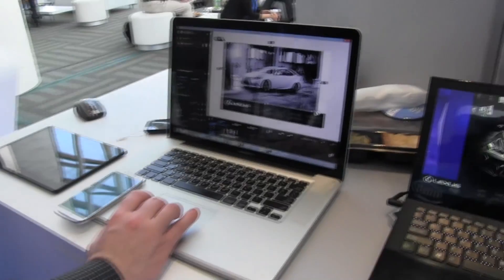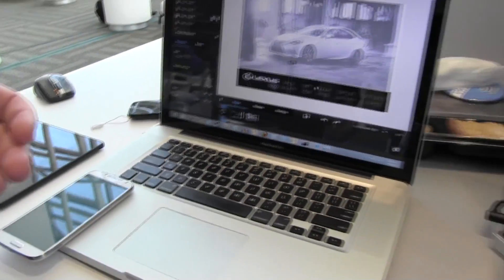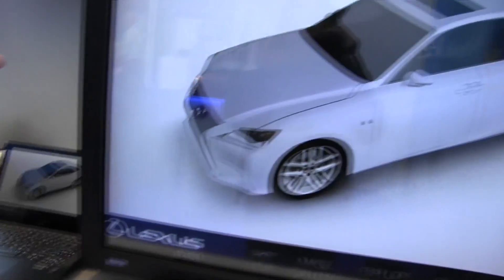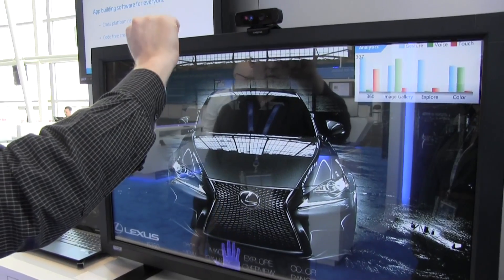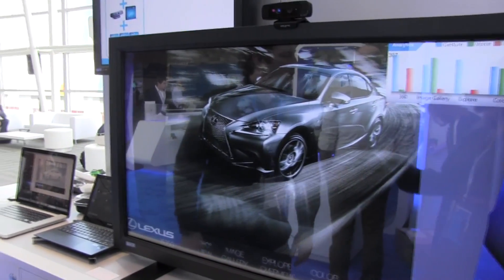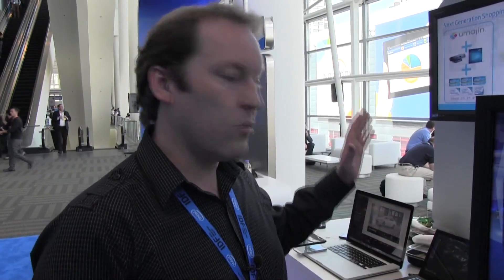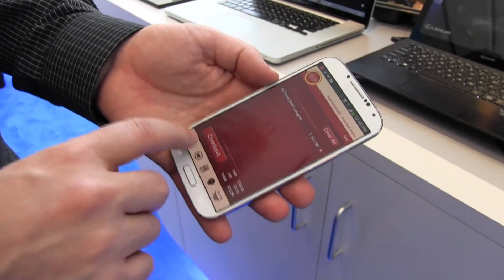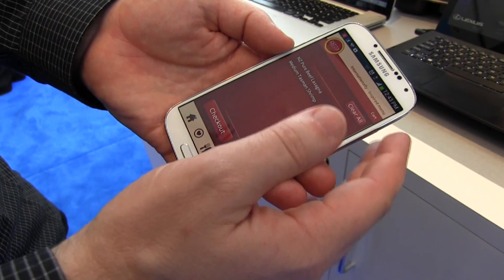Unlimited Reality App Builder Adds in Motion Control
perceptual computing Unlimted Reality has an app builder that allows developers to build out apps and roll them out to multiple platforms.  The great thing is that developers can add in Augmented Reality as well as Intel's Perceptual Computing SDK to leverage the Creative camera and add in motion gesture control.